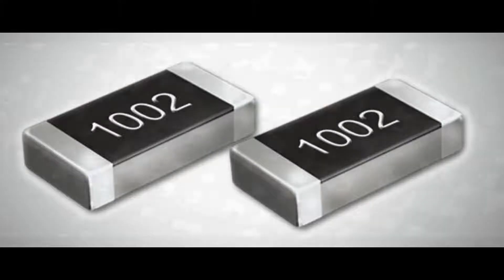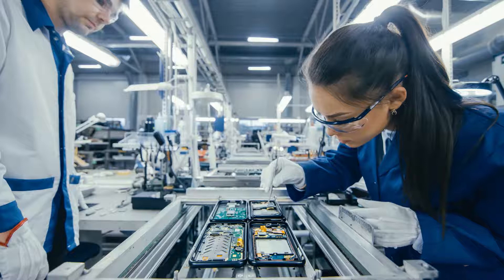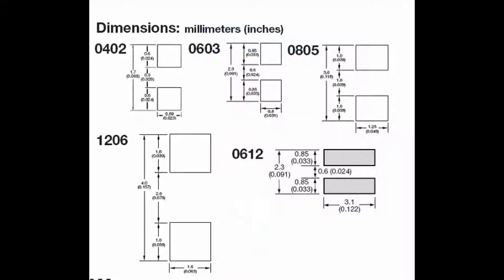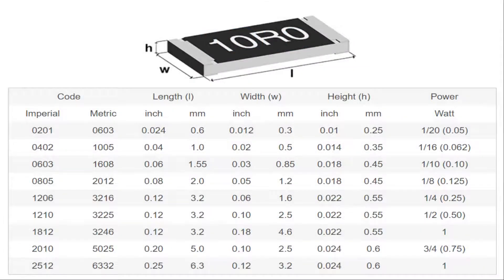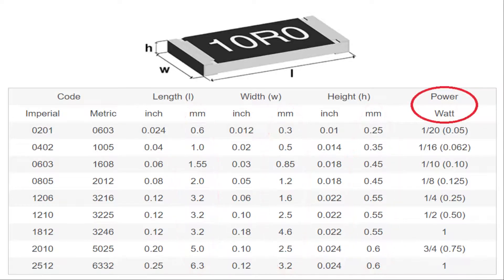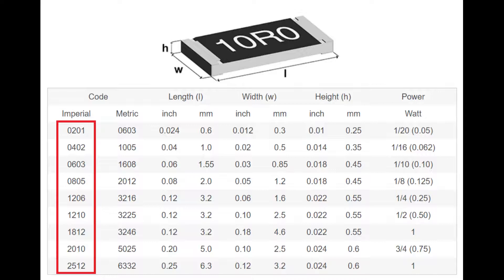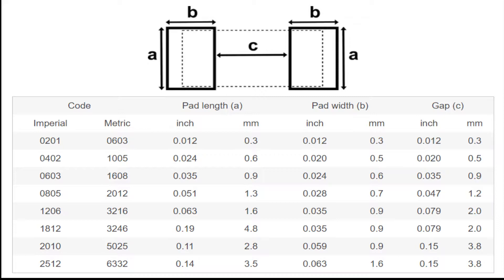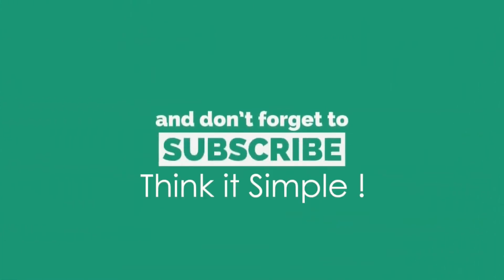SMD Resistor package codes and Footprint. SMT component Sizes. SMD Resistor Coding Explained.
This video explain the various SMD packages and foot print codes. Brief introduction of the SMD package style and PCB foot prints. SMT Component Sizes and Coding Explained. SMD Resistor Coding Explained. Resistor SMD SMT code explained.